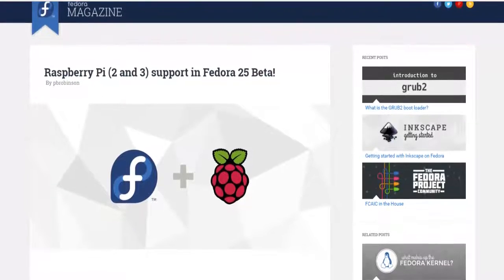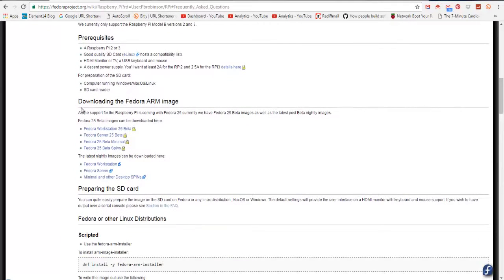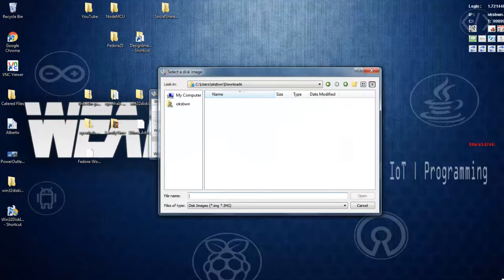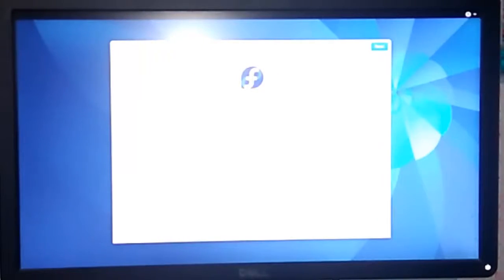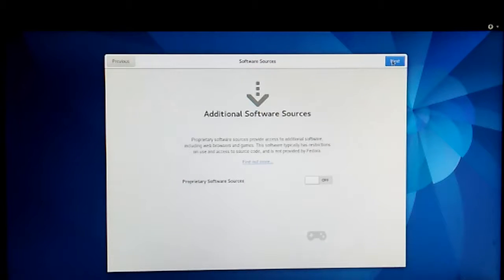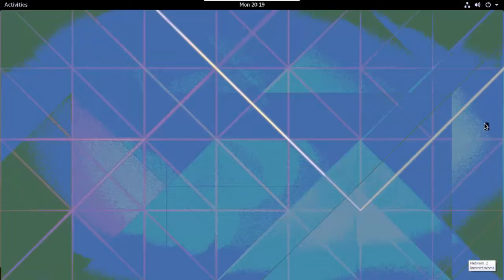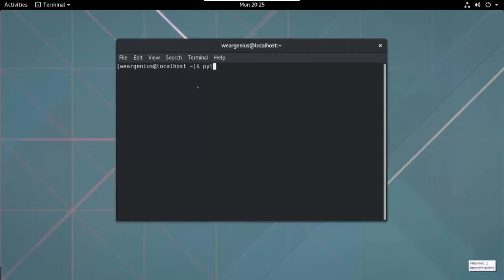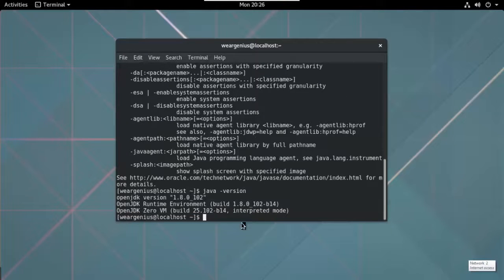Checking out Fedora 25 on Pi | Raspberry Pi #18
As of February 2016, Fedora has an estimated 1.2 million users, including Linus Torvalds, creator of the Linux kernel.

Thanks
Team WG